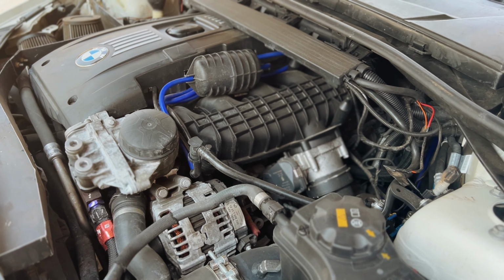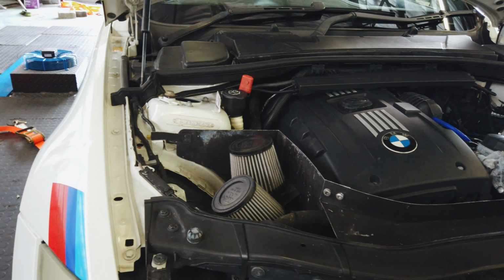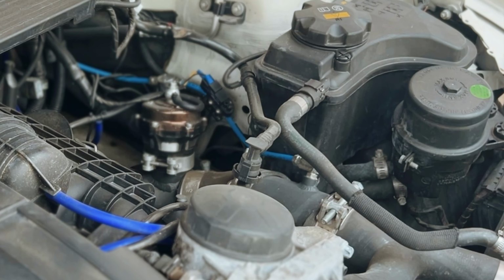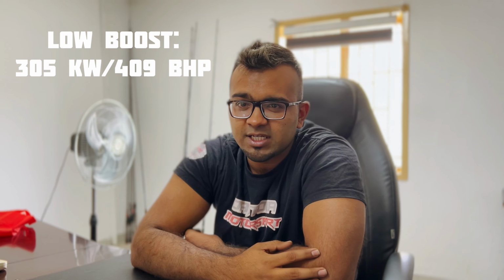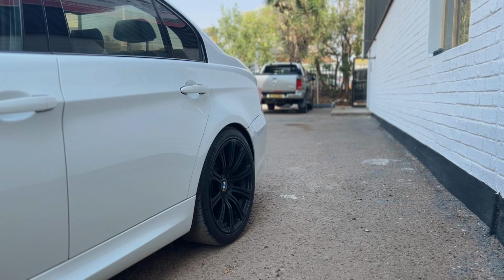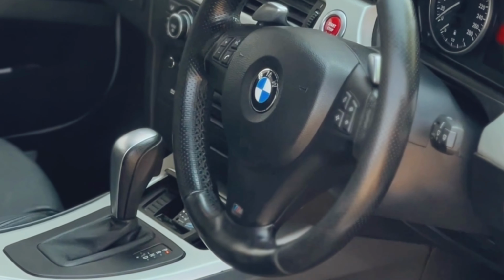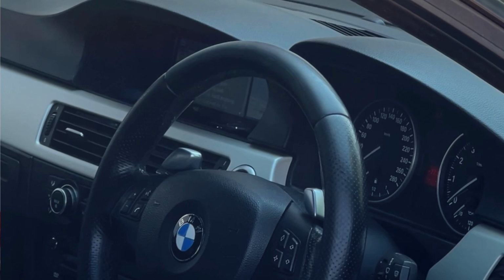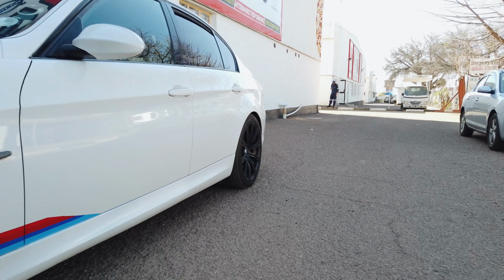THIS *SLEEPER* BMW 335i BUILD BLEW MY MIND!!!!! I HYBRID TURBO'D MADNESS!!!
Yooo, what’s good guys, I hope you are good! In todays episode we have a total sleeper N54 powered build. I would like to thank Khalil from Daytona Motorsport Botswana for making this video possible, as he is the engineer behind this Build. What a total madness of car this is from the hybrid turbos all the way to the valve-tronic exhaust! I had an absolute blast spending the day with Daytona Motorsport Botswana, and I’d like to express my gratitude for getting the opportunity to experience such engineering.

Follow Daytona Motorsport Botswana:

Diagnostic And Trouble Shooting.
Major And Minor services.
Electrical and Mechanical Repairs.
Performance Software and hardware upgrades.
Fleet maintenance.

Make this beast yours too: (sale listing)